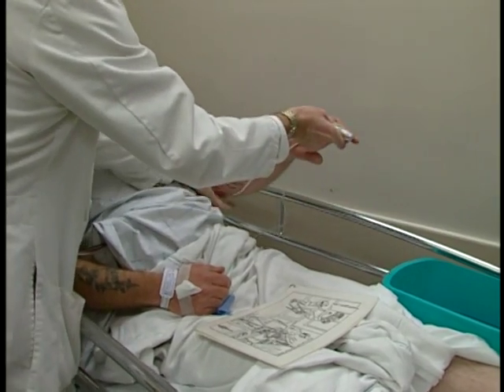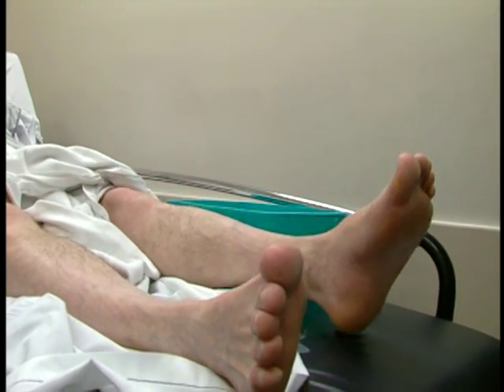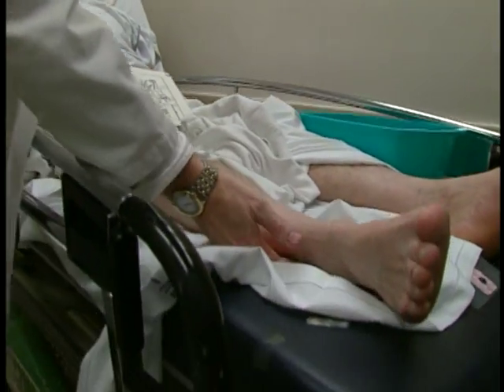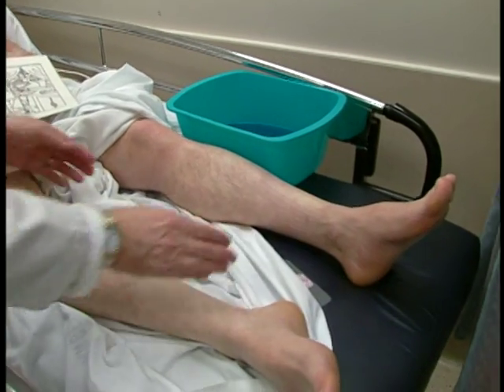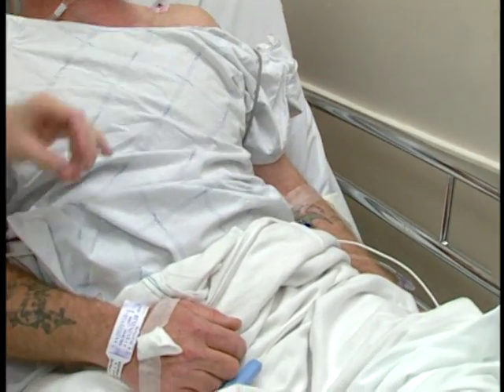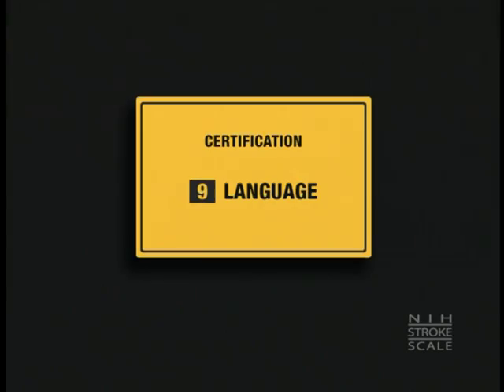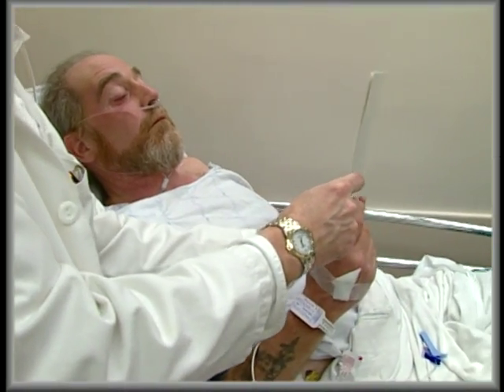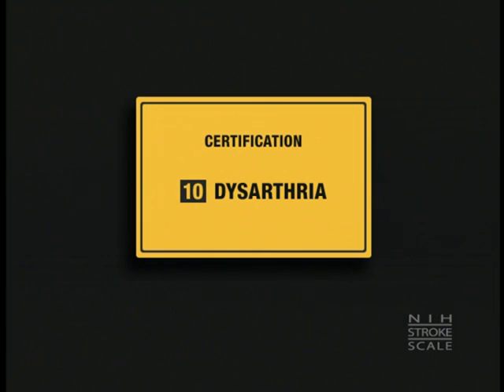Stroke Scale Certification - Group A - Patient 5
Stroke Scale Certification - Group A - Patient 5 - Department of Health and Human Services   -   - National Institute of Neurological Disorders and Stroke. The National Institute of Neurological Disorders and Stroke (NINDS) Stroke Training.